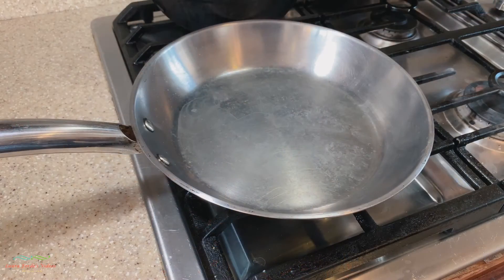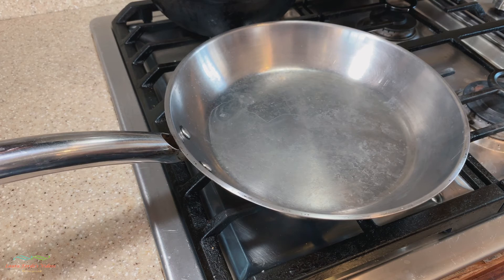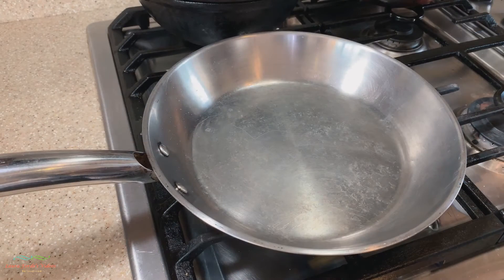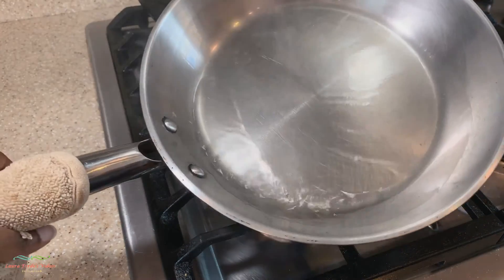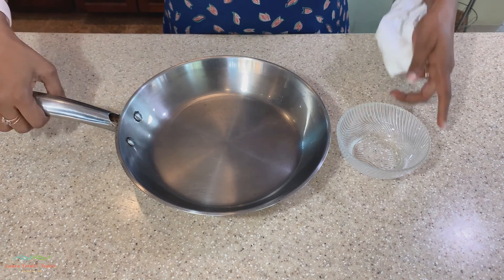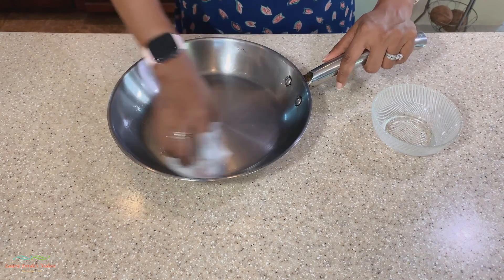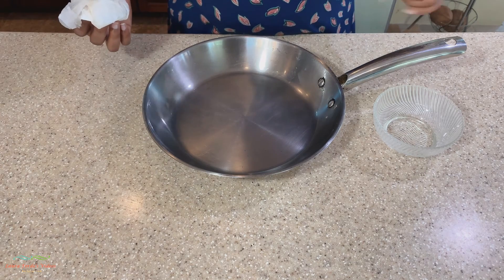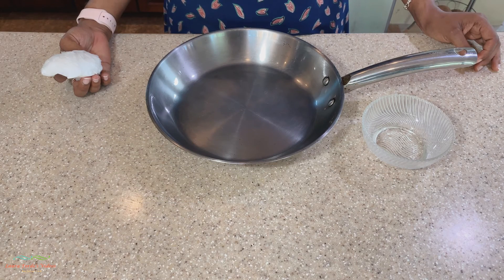How To Season A Stainless Steel Pot 2019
In this video I would show you how to Season a Stainless Steel Pan! Please note when using your pan to cook you would still need to add oil or butter as per usual to cook your food.